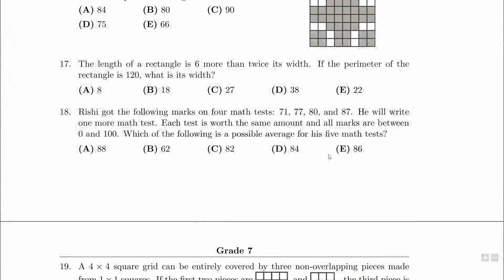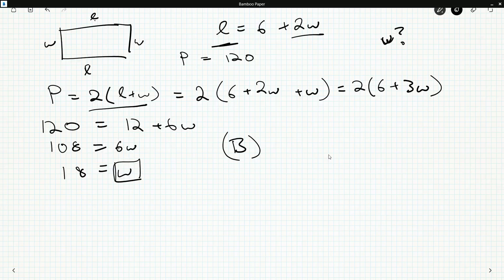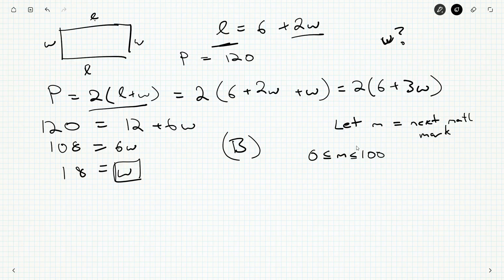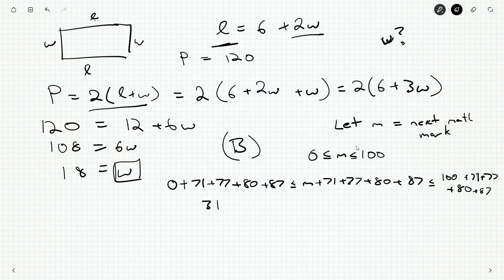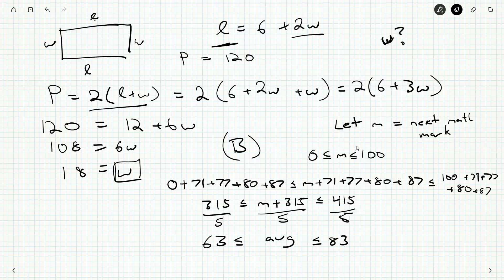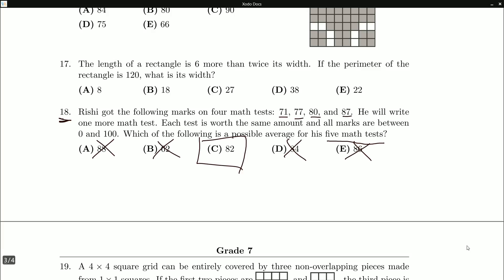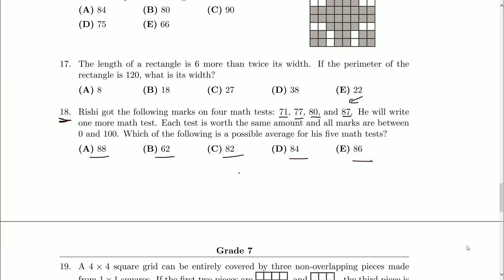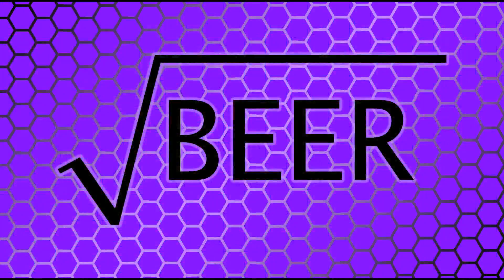Gauss 7 2008 18